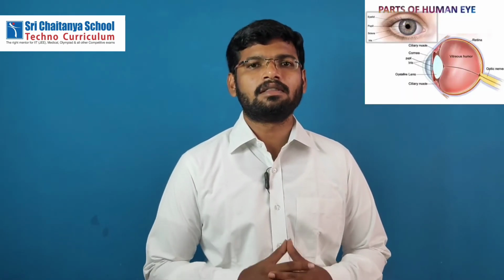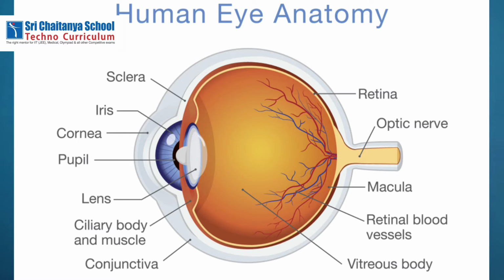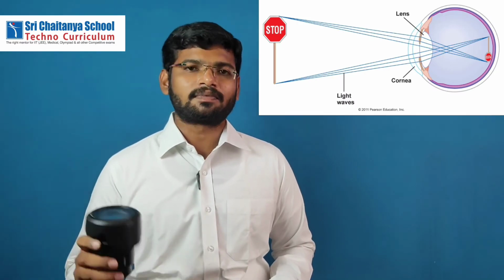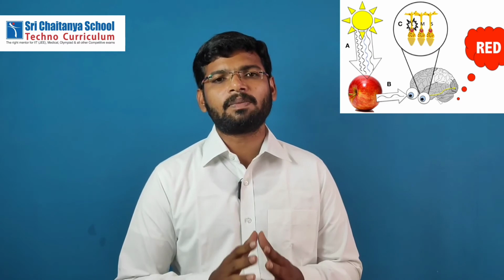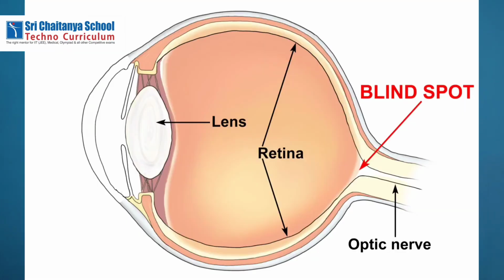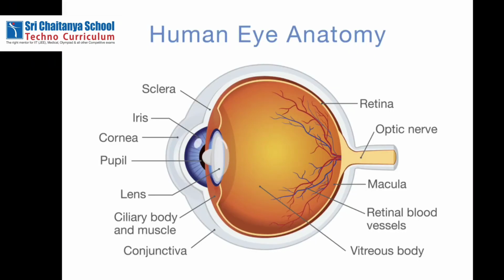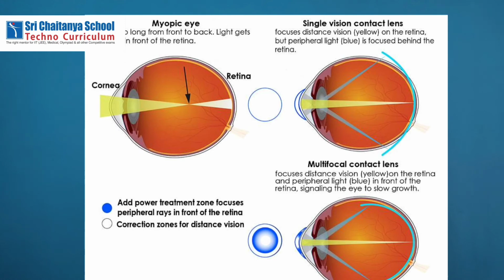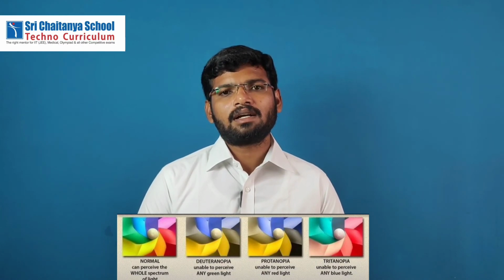14 October 2020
biology sense organs
eye